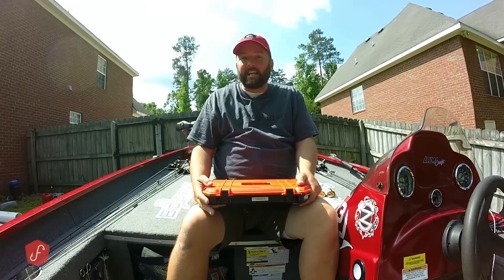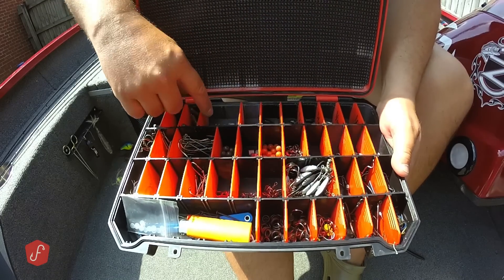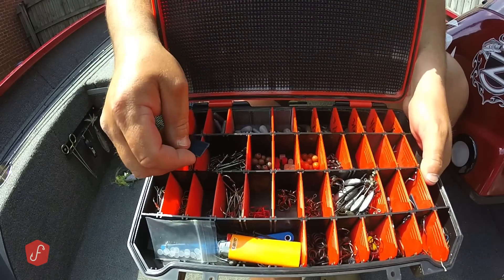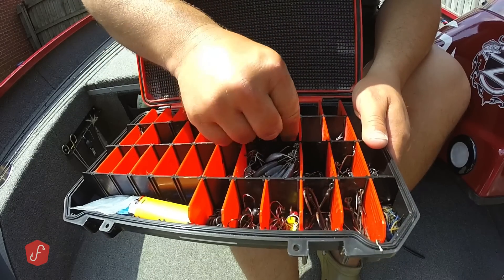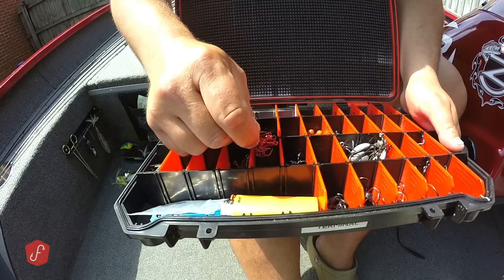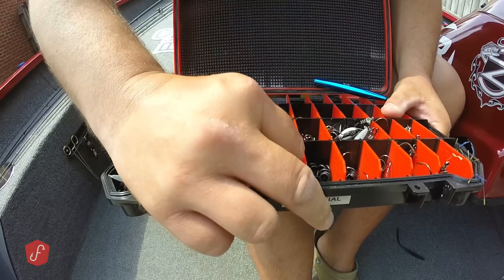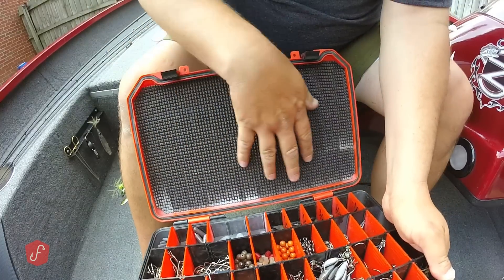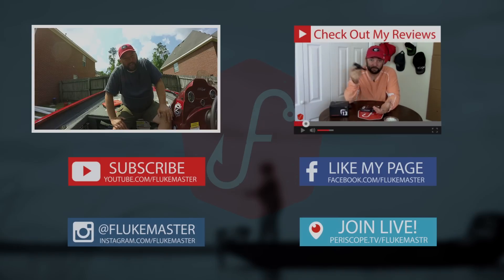How to Organize Your Tackle - Fish Hooks and Sinkers - Terminal Fishing Tackle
Keeping your hooks and sinkers and all the little things organized is sometimes very difficult hare are some tips and trick that will help you out.
The most important box that I have in my boat is one that I never go fishing without. It's my Terminal Tackle Box. Years of trial and error has brought me to the way I organize it now. It's almost perfect.
Tackle seen in this video.

Parascope - Flukemastr
Camera Used
GoPro Hero3 Silver
Edited with
Adobe Premier Pro